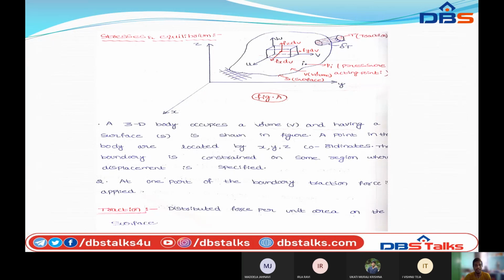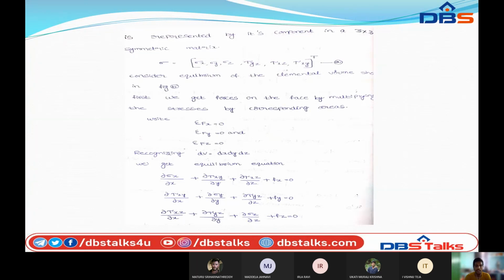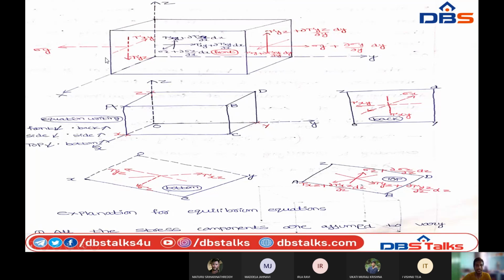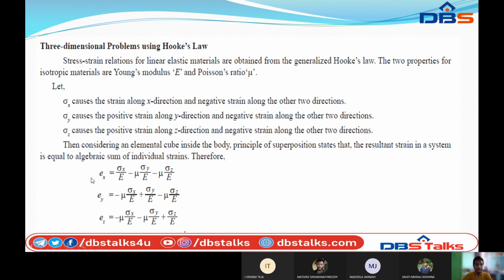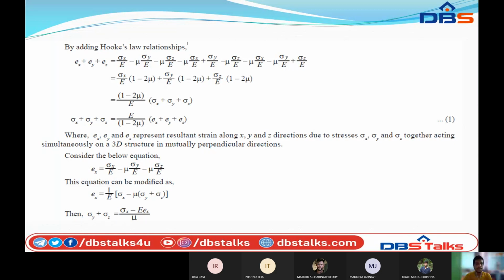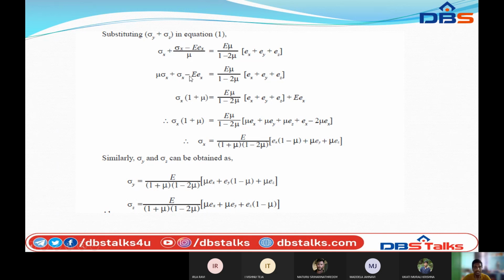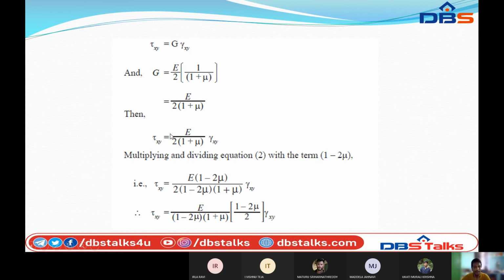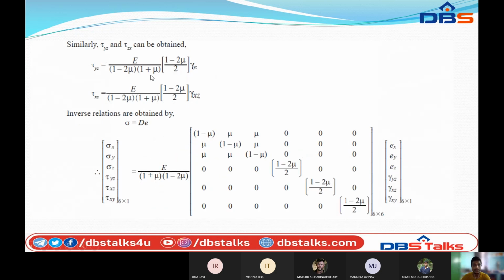Equilibrium Equations And Stress Strain Relations In 3D Elasticity | FEM | Mechanical | DBS Talks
Equilibrium Equations And Stress-Strain Relations In 3D Elasticity. Watch the Concept Of Equilibrium Equations And Stress-Strain Relations In 3D Elasticity In Finite Element Method Subject From Mechanical Engineering Department On DBS Talks.

Name of the Subject              :-  Finite Element Method
Branch                                      :- Mechanical Engineering
Year                                          :-  Ill Year II Semester
Unit No                                     :- 1
Unit Name                               :-  Introduction To FEM
Topics                                      :-  Equilibrium Equations And Stress Strain Relations In 3D Elasticity